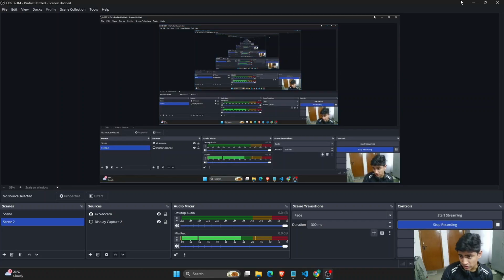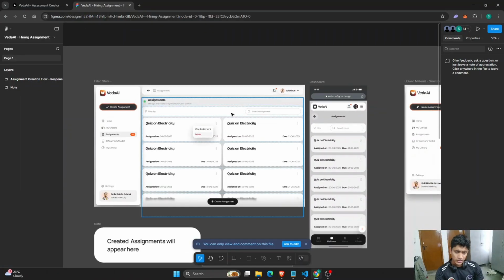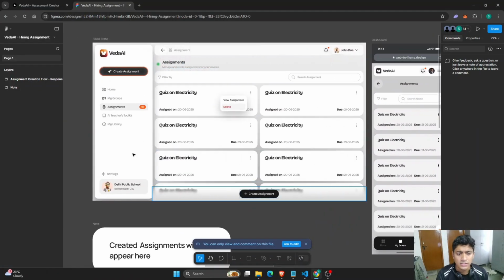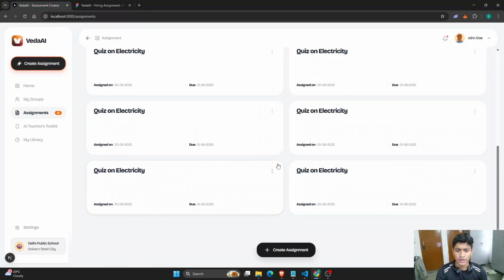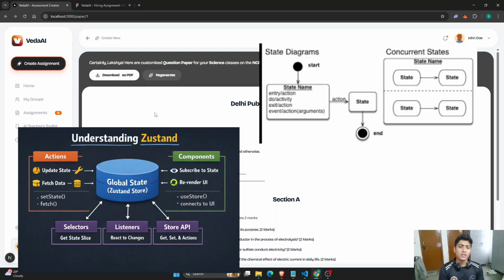Veda AI Assignment - Commit 1 and 2